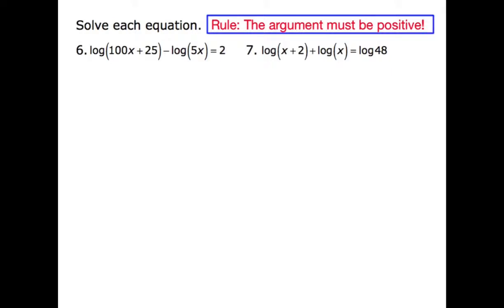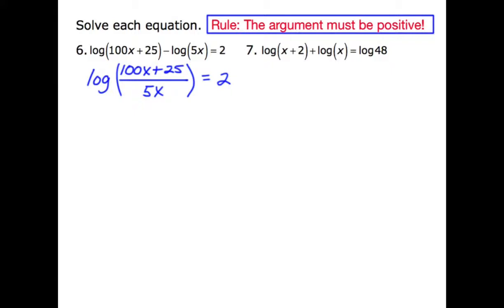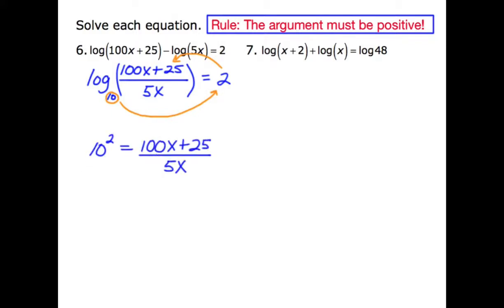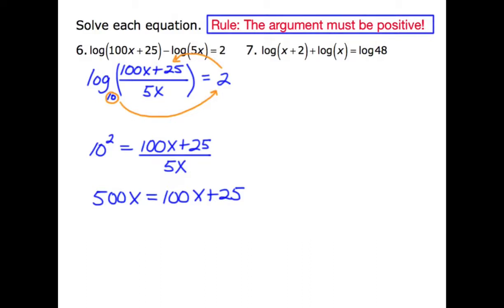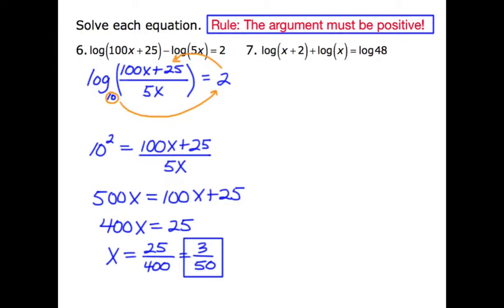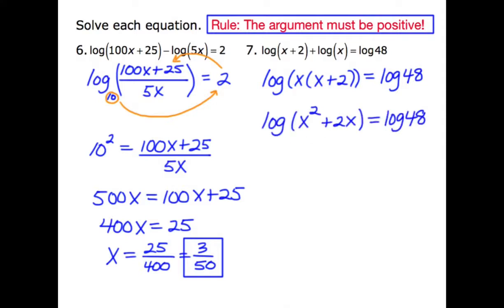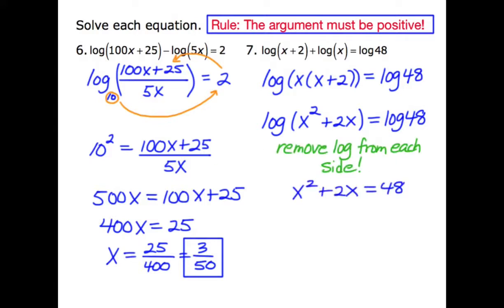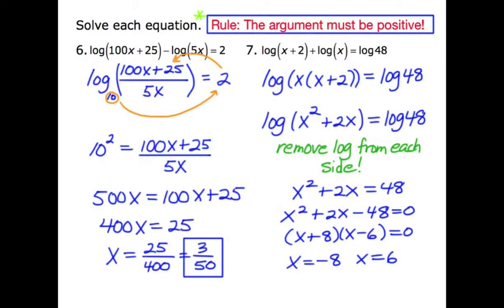Mathcamp321: Logs Part 6B - Solving Log Equations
In this video, I provide two examples of solving log equations that require condensing FIRST.  **NOTE: the reduced answer to #6 should be 1/16 (NOT 3/50)...thank you to Jenny for pointing that out:)